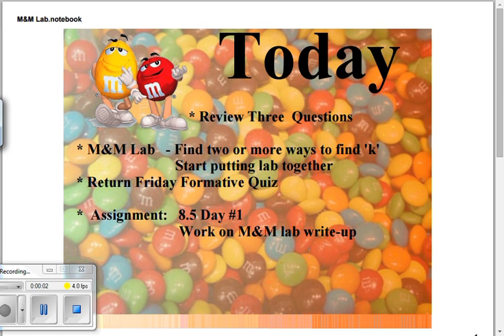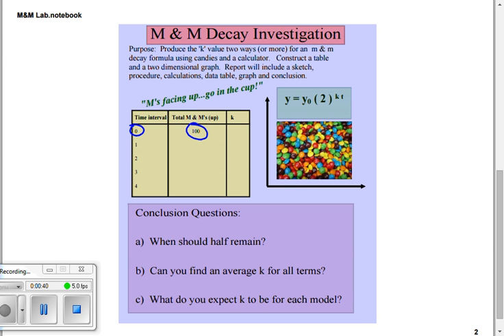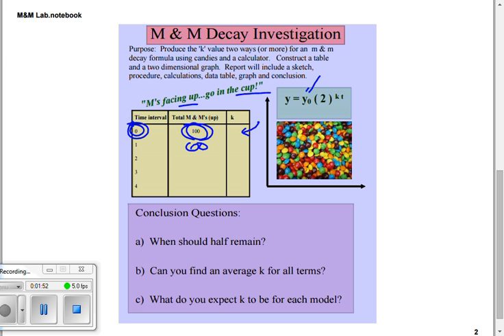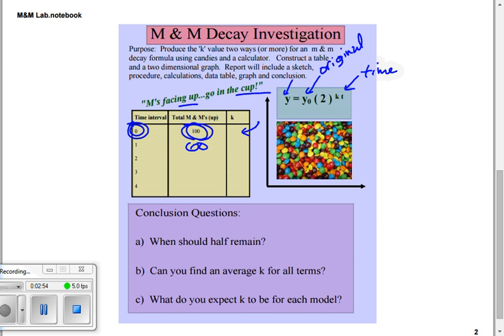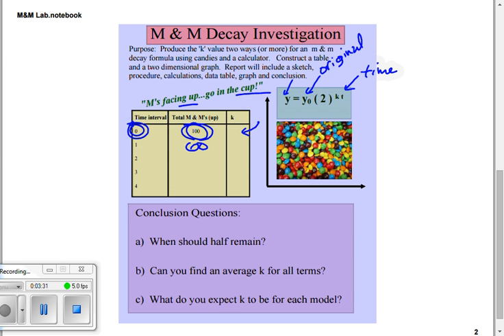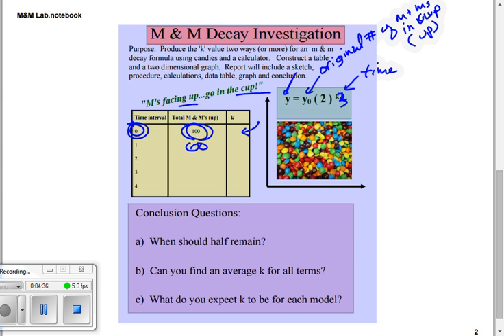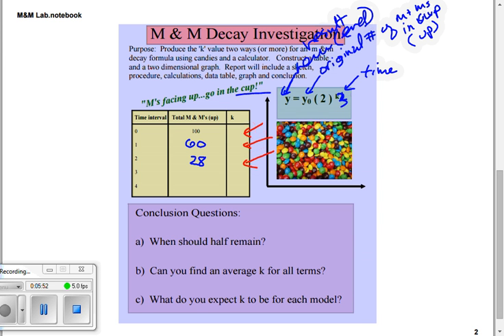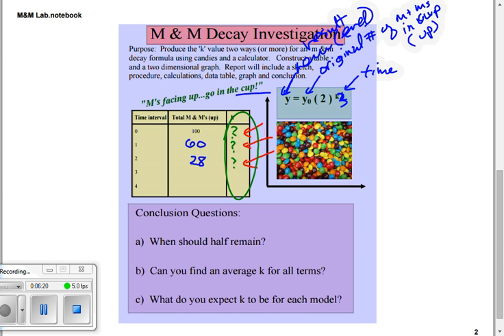December07 HPC MandMlab description